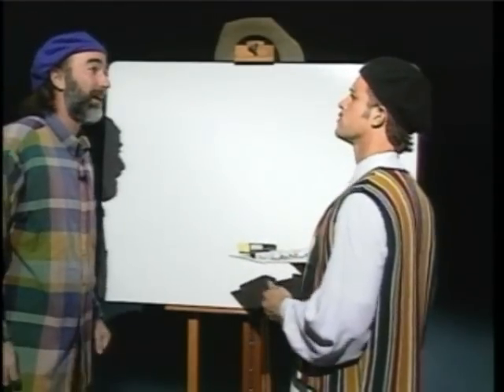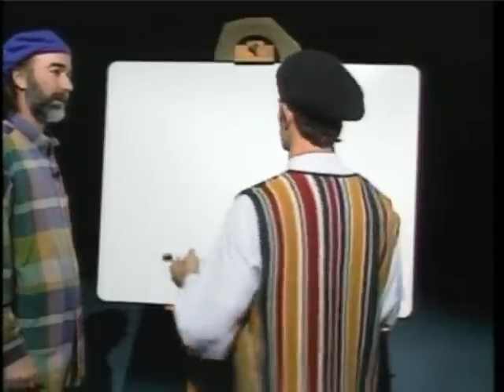Draw a Dog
Jack Houston's ImagineLand is a series of 24 children's TV shows created and written by Texas writer/producer Mr. Jack Houston and produced by David O. Cooper on behalf of Chaparral Entertainment, Inc., in College Station, TX, Mr. Emil E. Ogden Executive Producer.  The popular FRENCHY THE ARTIST segments starring Mr. Joel Hickerson of Austin, TX were featured in nearly all of the shows. Chaparral's publicist Mr. Jere Lowe succeeded in getting the shows aired on over 300 PBS stations between 1995 and 2000. The shows have aired more recently on DISH and DirecTV. We would like to thank and credit the following additional important contributors to the series including our fabulous puppeteers Mr. Steve Axtell, Mr. John Hardman, and Mrs. Lee Armstrong, plus our director Mr. Chris Brock, our Project Manager Mr. Skip Collins, our concept artist Mr. Joel Hickerson, who also plays "Frenchy the Artist" in the series, and administrator Miss Liz Zemanek.